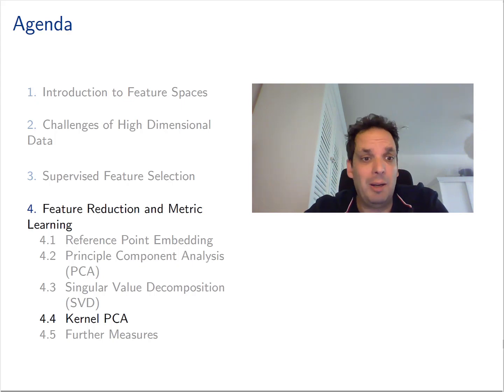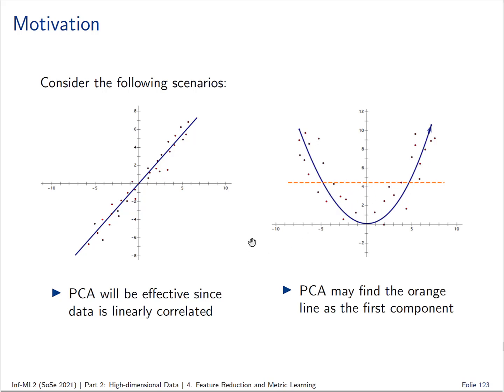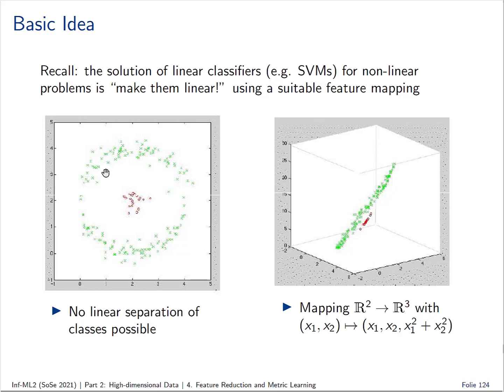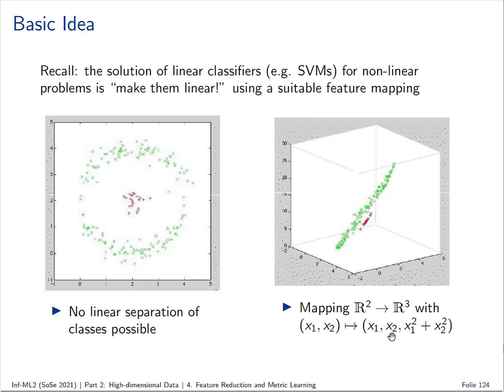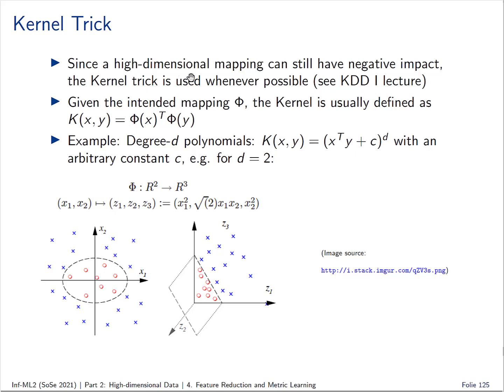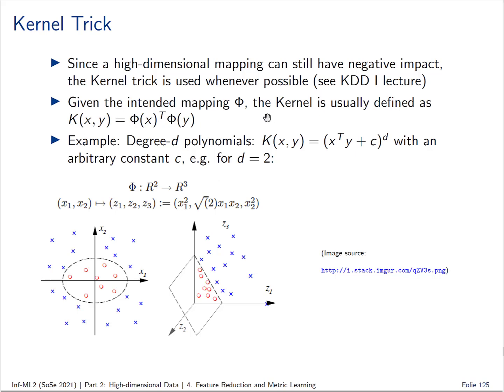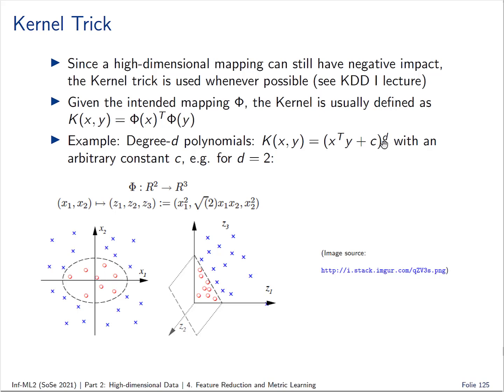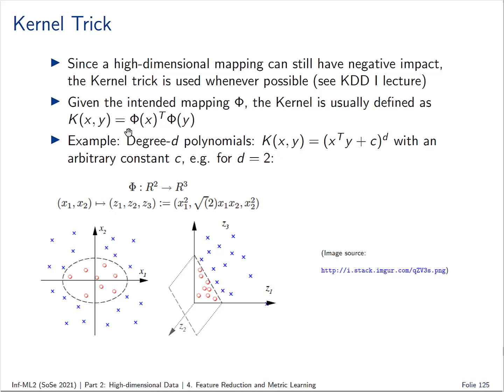02 HDD 03 11